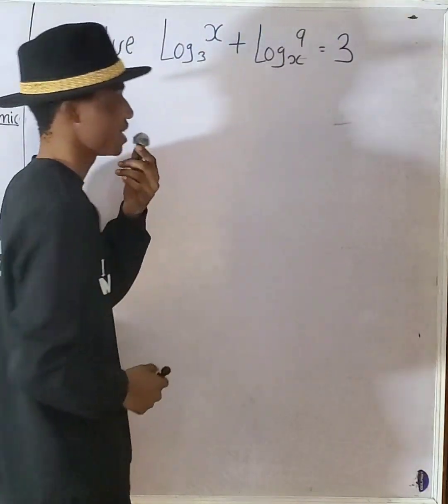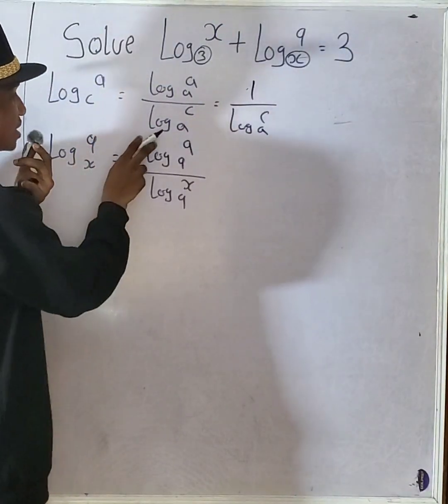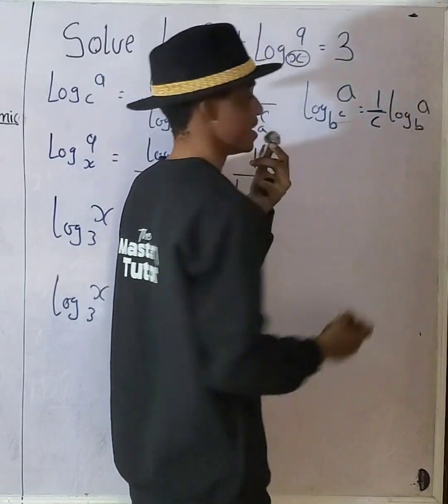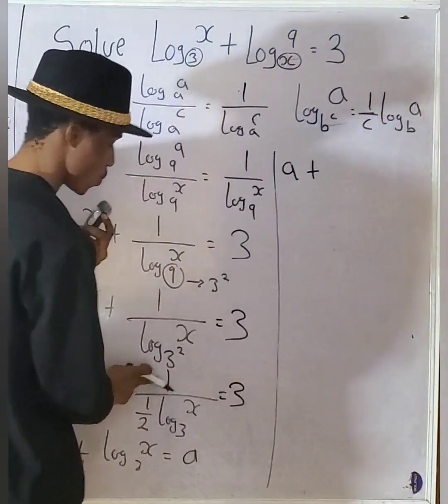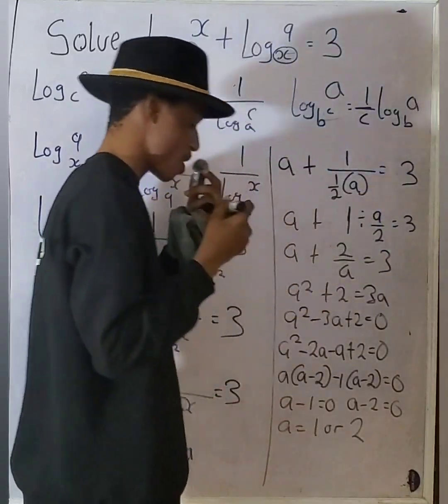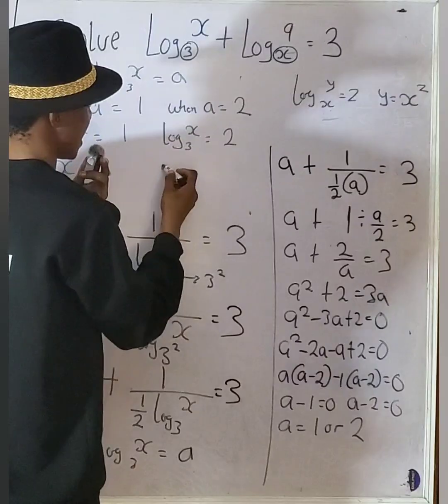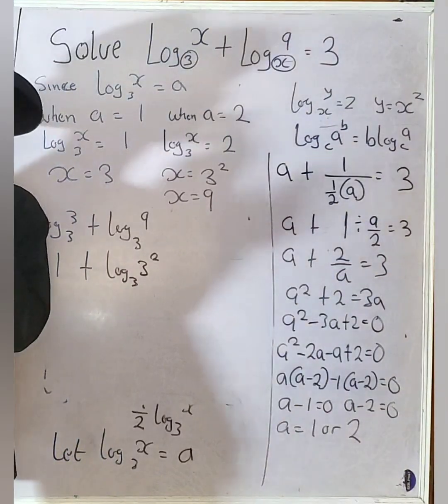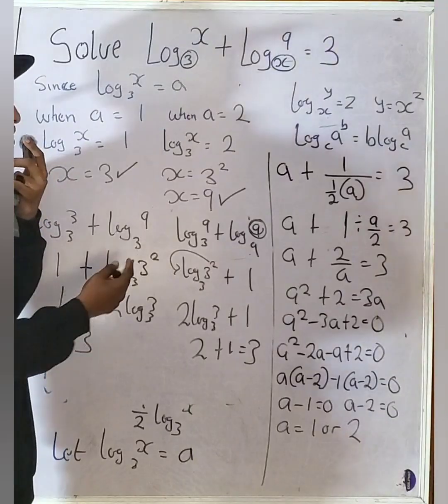Solving Logarithmic Equation | Logarithmic Equation Step by step solution